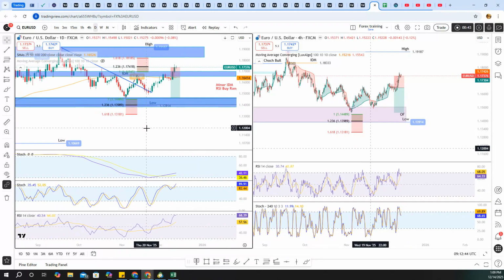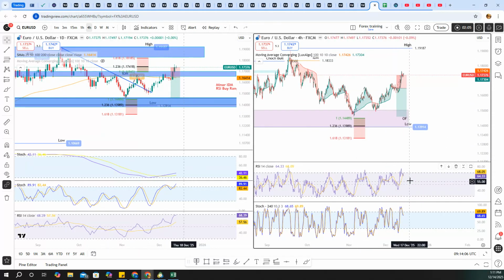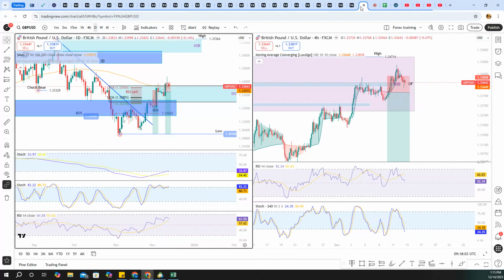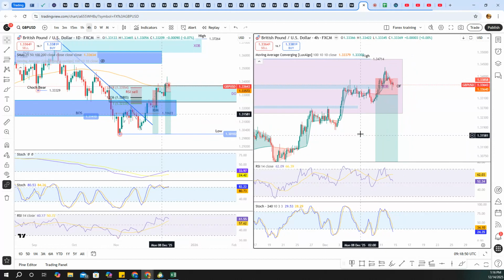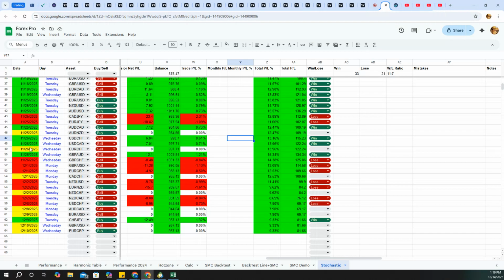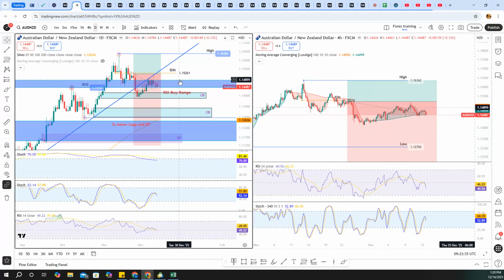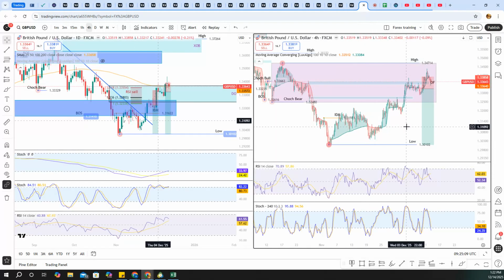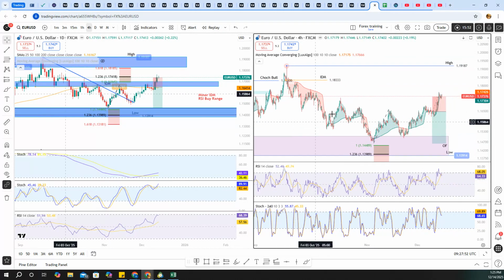Mistakes In Implementing My Forex Trading Plan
In this video, I document the mistakes I made while implementing my forex trading plan — not in theory, but during real market conditions.

A solid trading plan can look perfect on paper, yet still fail during execution.

Many traders ask what is a forex trading plan,

This is a personal trading diary entry, not a strategy or advice video. I share the execution mistakes, decision-making flaws, and behavioral gaps I encountered while trying to follow my plan exactly as designed.

If you’re interested in the reality behind execution and the long road toward consistency — often discussed when people talk about how to become a successful forex trader — this video captures that side honestly.

Watch until the end to understand how small implementation mistakes can quietly undermine even a solid trading framework.

This video is going to be embedded in a Blog post with the same title